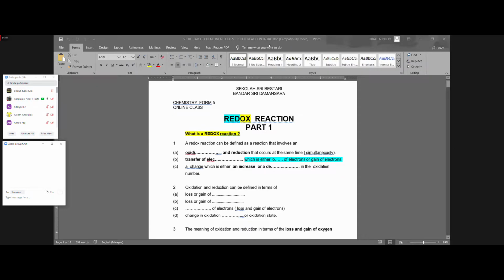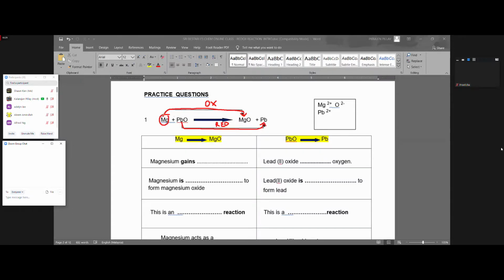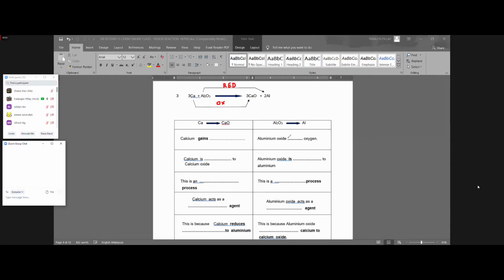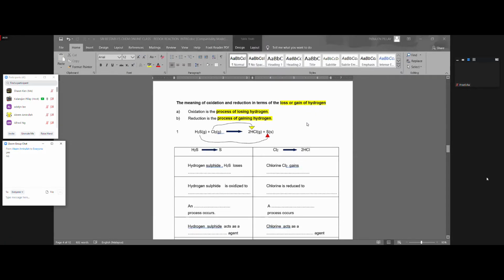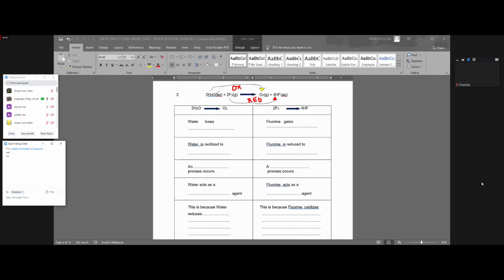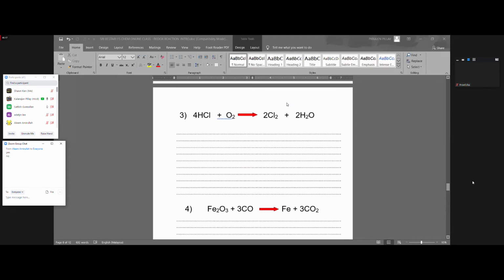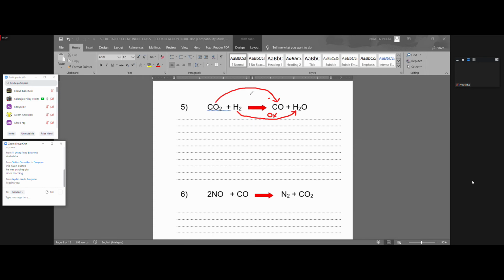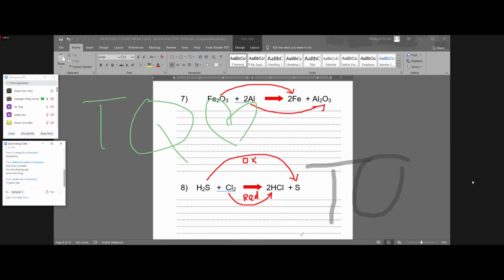Chemistry School 19 05 2020